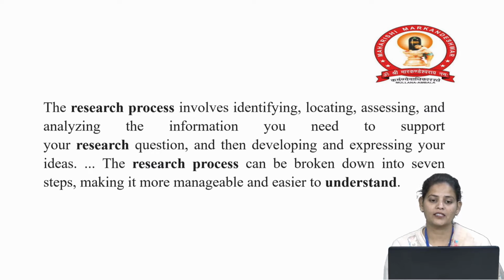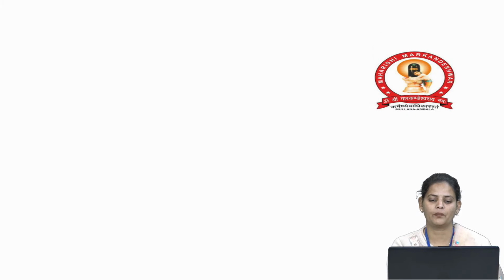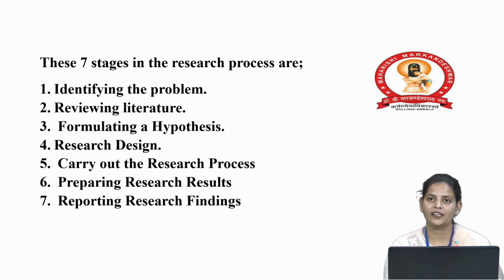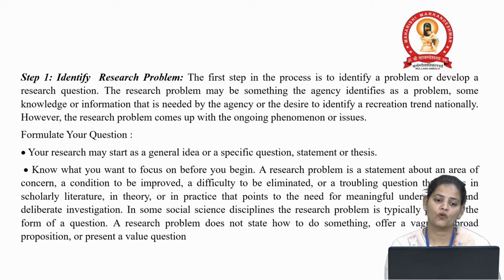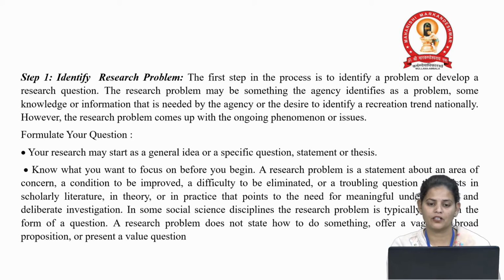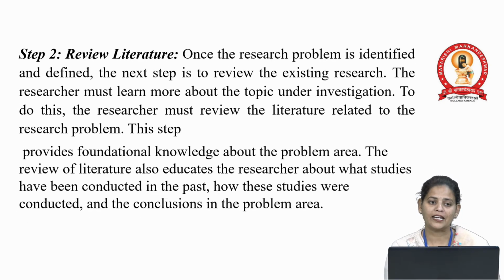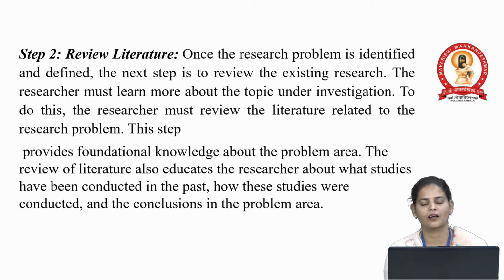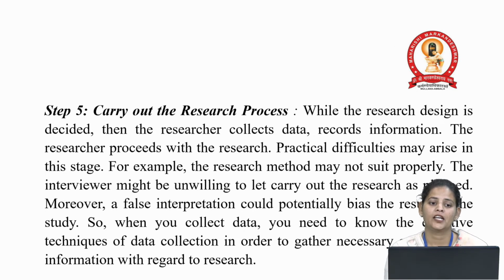Research Process|Business Research|BBA|B.COM|MBA